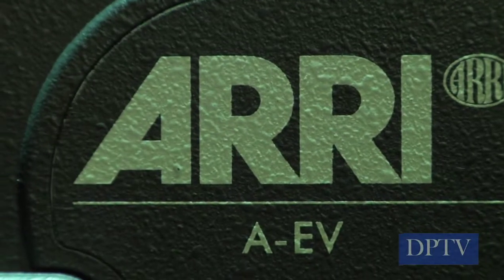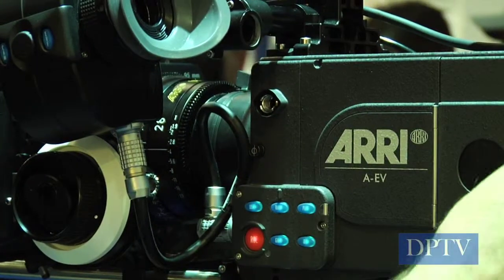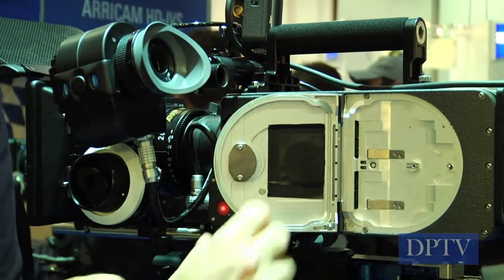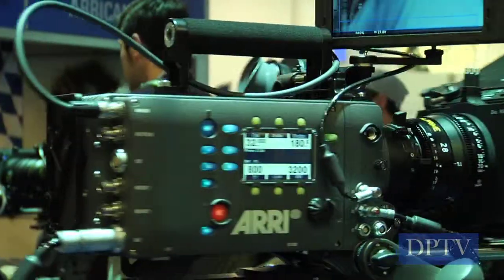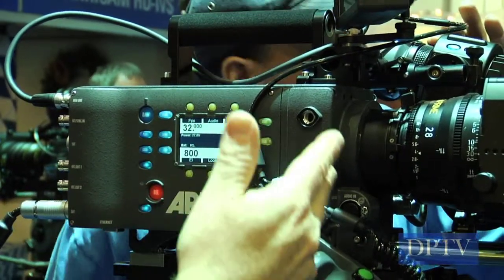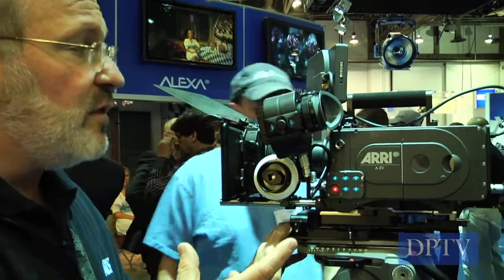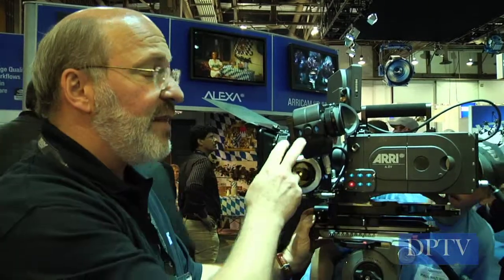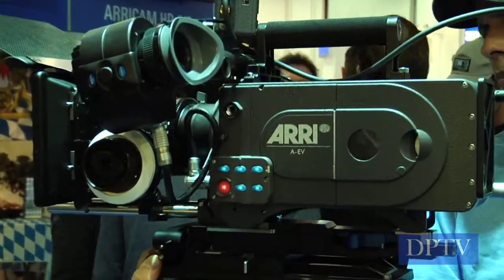DPTV - Arri Alexa at NAB 2010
Representative of Arri's Alexa discusses the new camera at NAB 2010 with Cliff Charles for DPTV